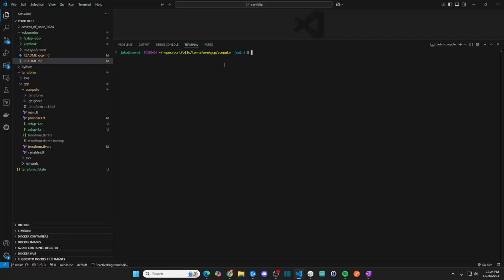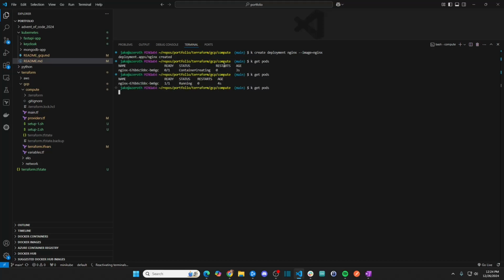1.3 - Kubernetes - What the Heck is Ingress? And --watch is cool!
I'm gonna have to camp out here for a while until I can demonstrate my understanding of ingress. I also think it's time for me to learn manifest formatting/requirements instead of relying on --dry-run=client all the time. Maybe? What are your thoughts? Also, the --watch flag is awesome and I need it in my life.